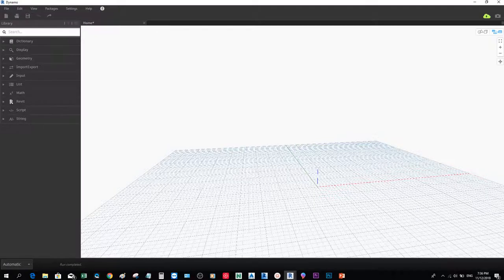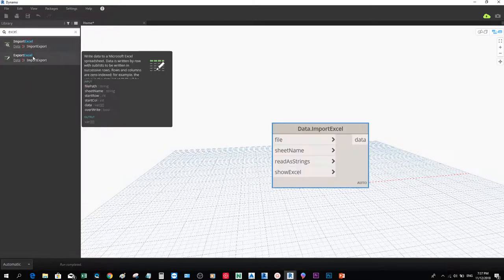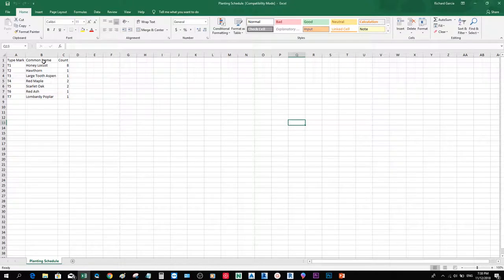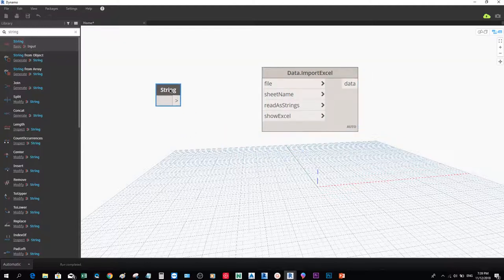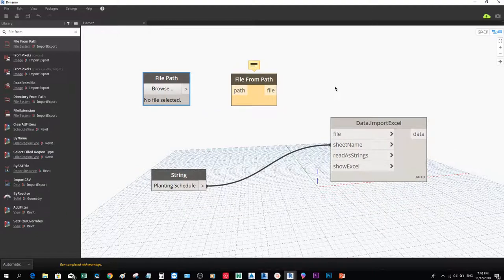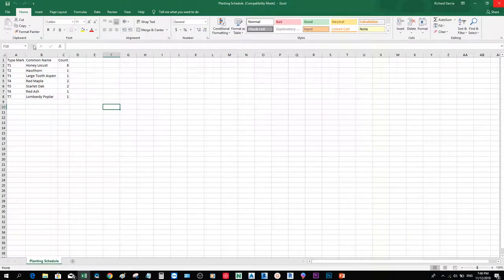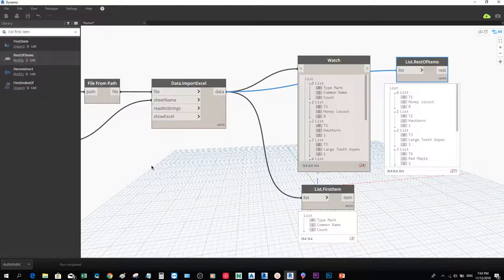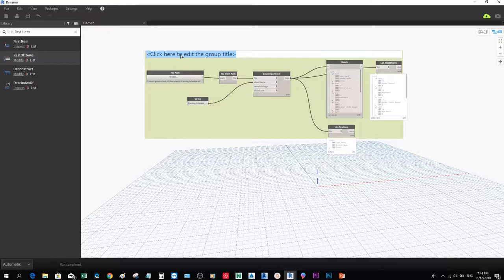DYNAMO FOR BIM - LESSON 9 IMPORTING EXCEL TO DYNAMO